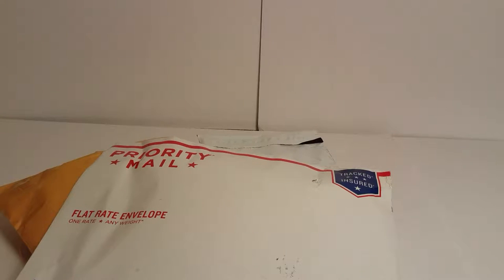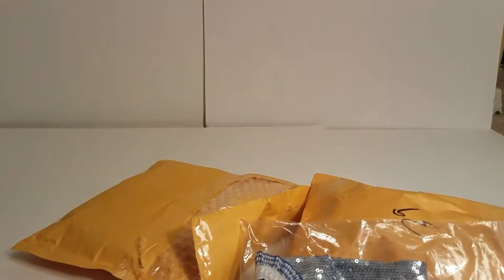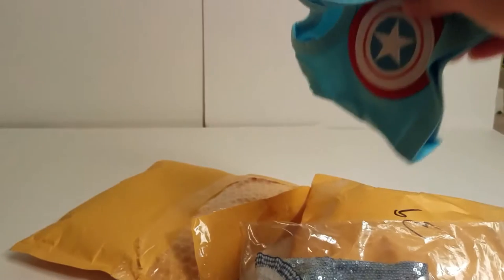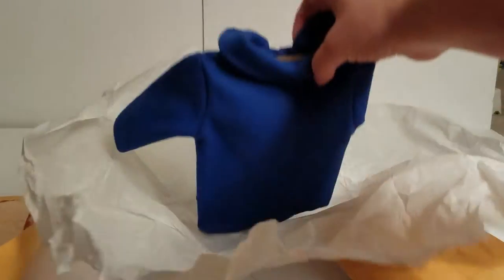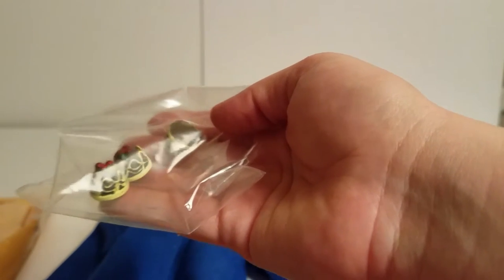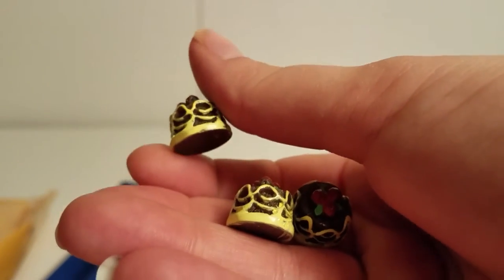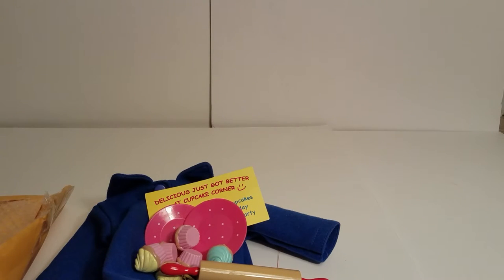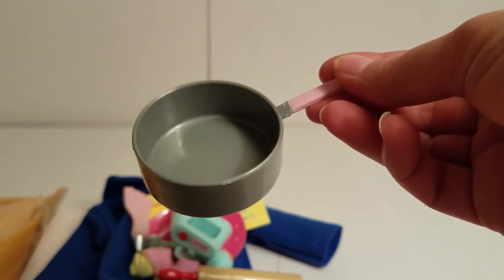Ebay and Mercari items for American Girl dolls